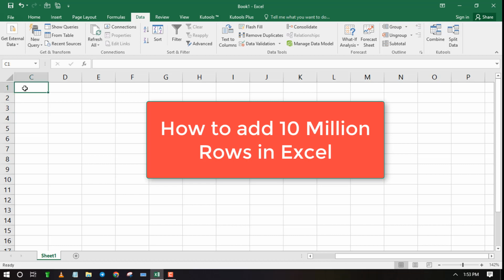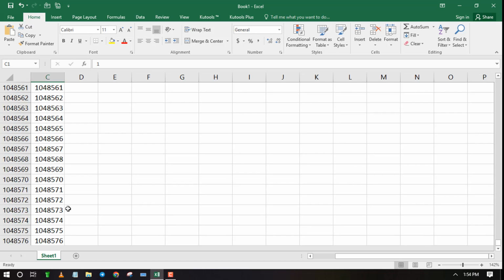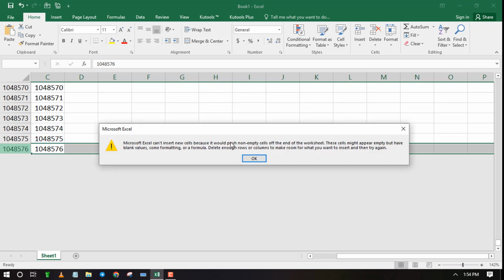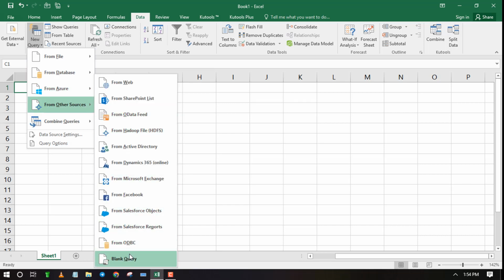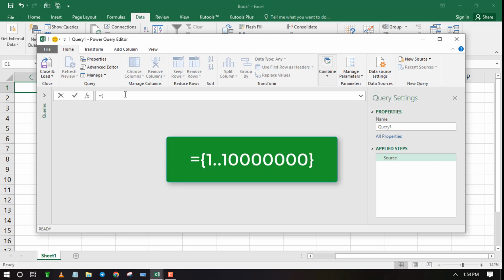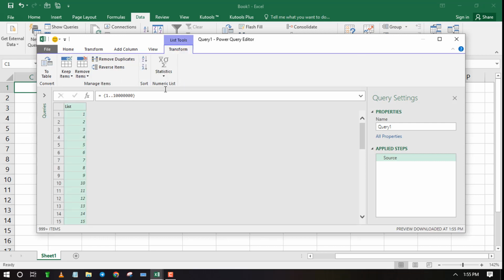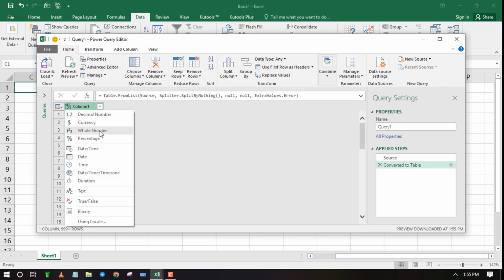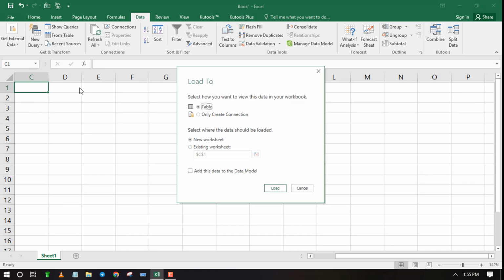How to Get Past Excel Row Limit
In this video I will show you how to get past Excel row limit. You can add more than 10 million rows and break the 1085476 row limit in Excel using Power Query.

I will also show you what happens if you try to add more than 1085476 rows in Excel.

You can lean more on how to get past Excel limit form this blog